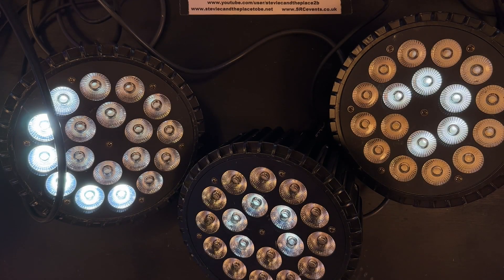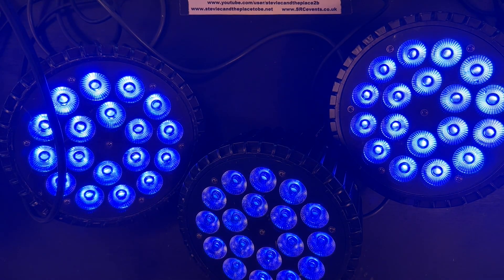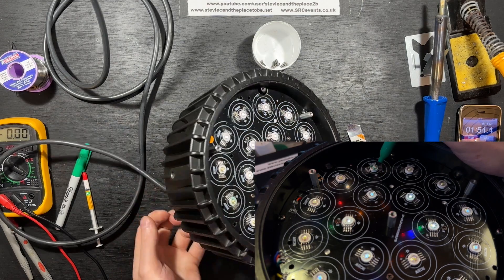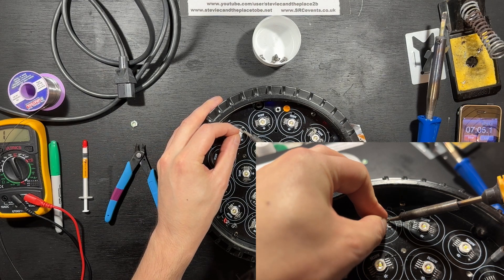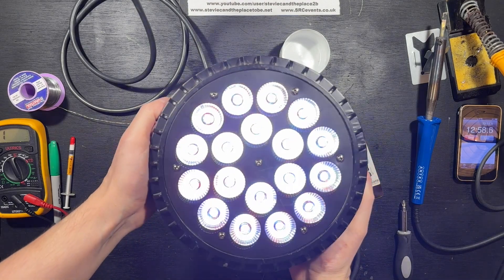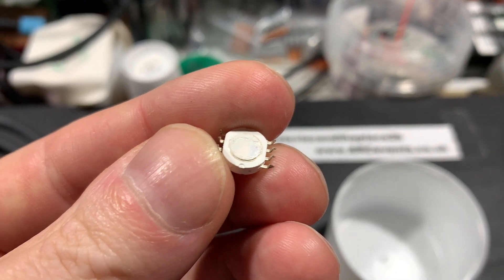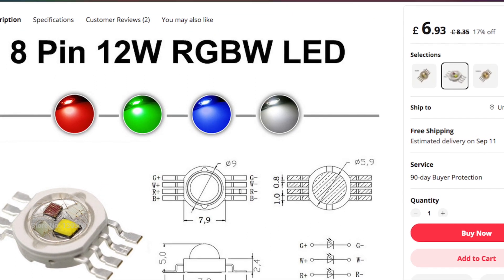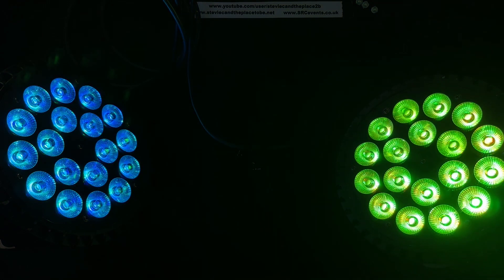Update: RGBW LED PARcan Repair Technique (UKing)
I finally made an update video like I promised to. Here I show you my refined technique of replacing RGBW SMD LEDs on a heatsink PARcan PCB in under 15 minutes - timelapsed down for your viewing pleasure.

These UKing PARcans have been in service since the middle of The Event and are starting to suffer from failed LEDs. I'm currently playing whack-a-LED with the dying chips.

I'm curious about the drive current of these LEDs and about the practicalities of replacing the entire board. I have video ideas for at least 2 years, and in putting together this video, I've given myself another 2 project ideas.

This is not a definitive guide, it's just my personal views from my work as an electronics technician. This project involves mains voltage and high temperatures, so parental supervision is advised ;)

T/C:
0:00 Intro - This is familiar
0:44 Timelapsed Repair
2:24 13-15 Minutes Later...
2:47 On Closer Inspection...
3:54 Closing Remarks & Demo